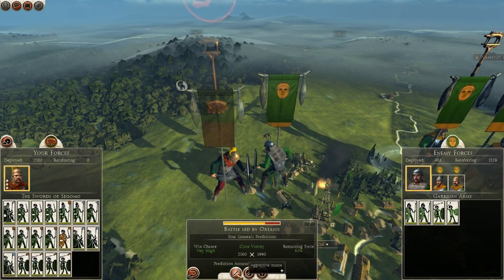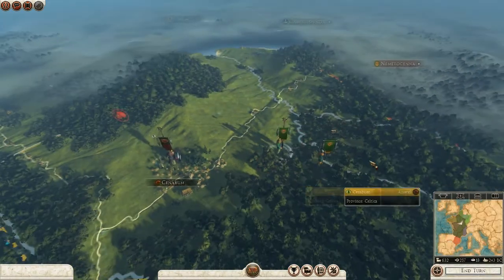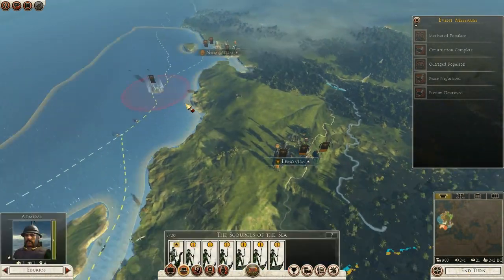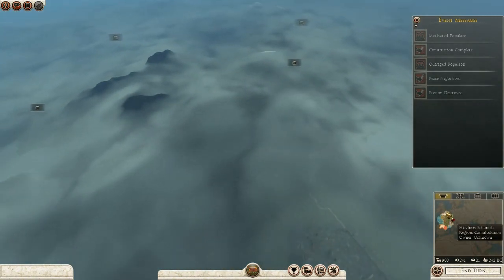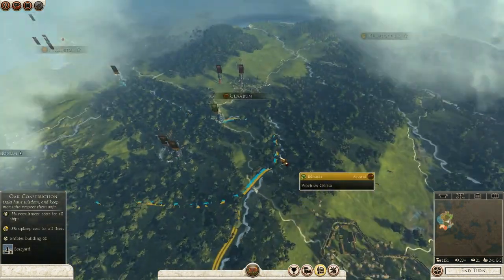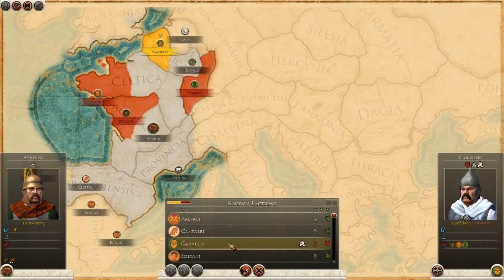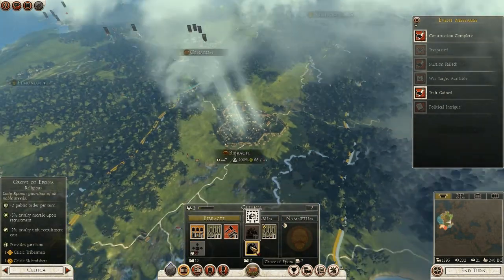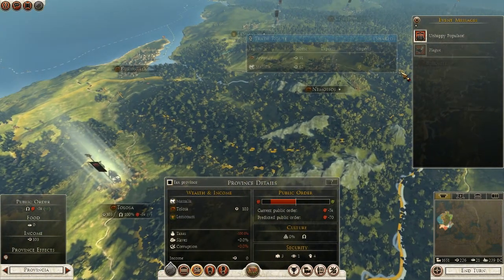Let's Play Total War: Rome 2 - E8 - More angry citizens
Its there! Total War: Rome 2. Gaul is the faction I will be playing with this time. Positive or negative criticism is very welcome! :)